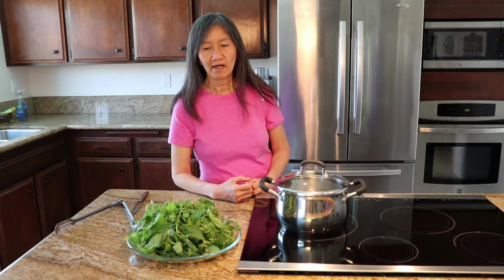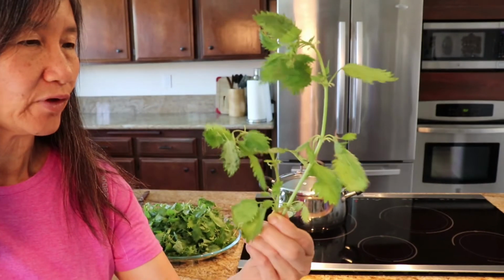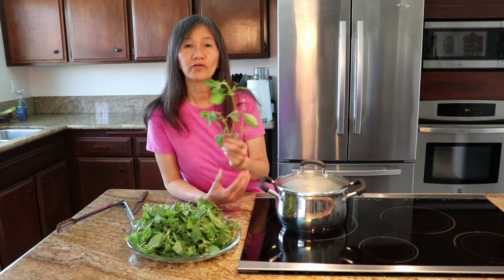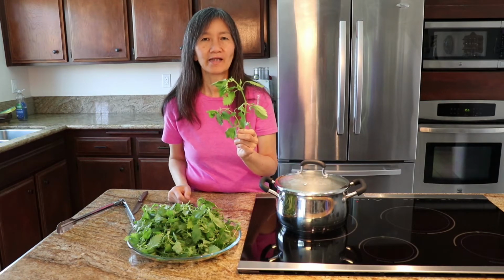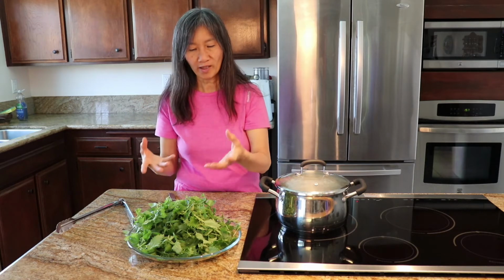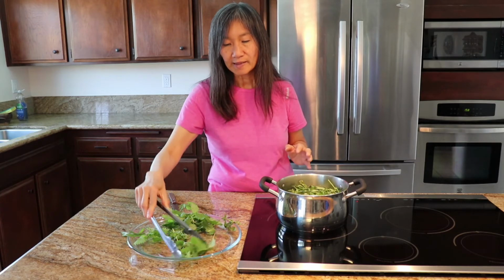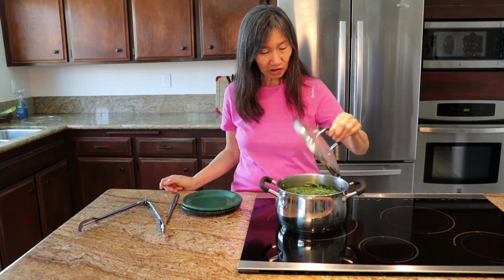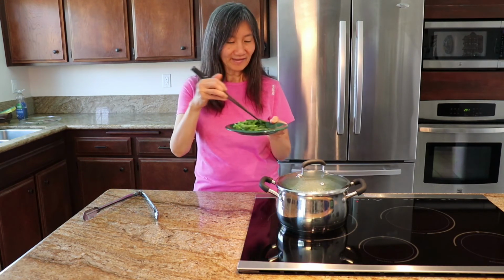Nettle Tea & Its Healing Properties with Lien Ho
Nettle Tea & Its Healing Properties With Lien Ho. In this video you will learn the amazing benefits of the nettle to heal the lungs, liver, kidneys, blood. Nettle also heal breast cancers, prostate enlargement and cancer, pneumonia, bone and skin health, arthritis, healthy hair, and a lot more.